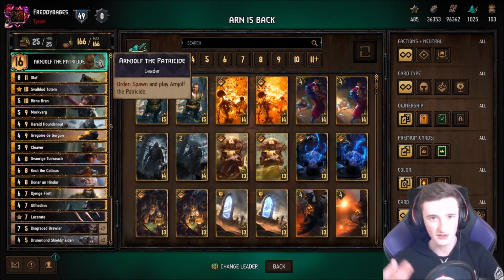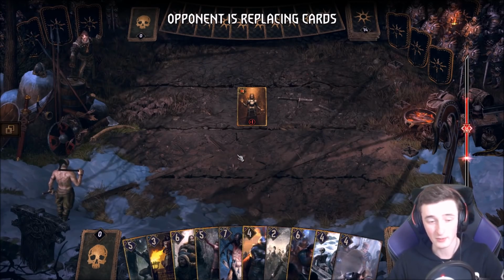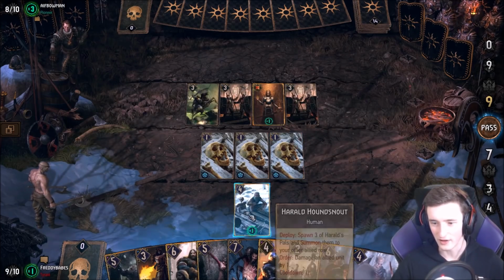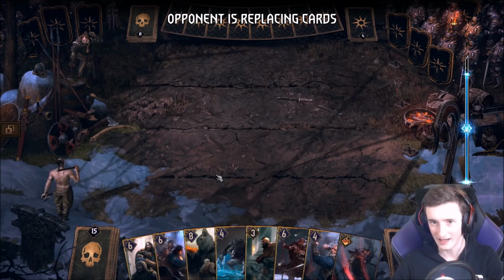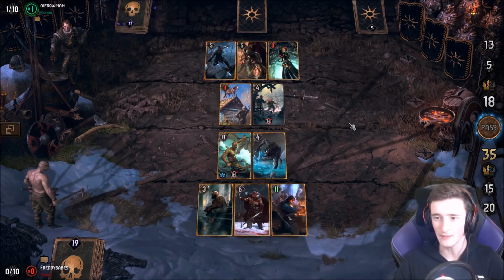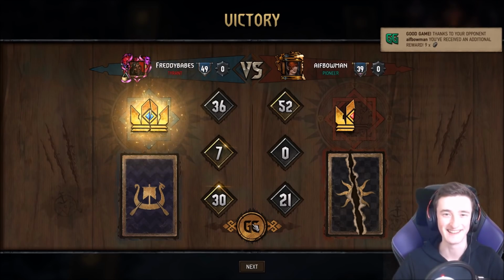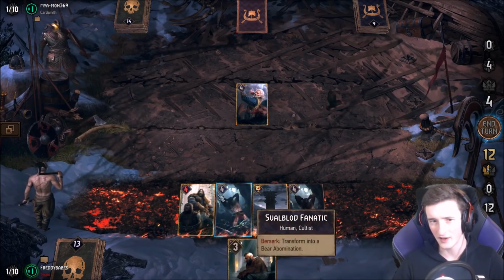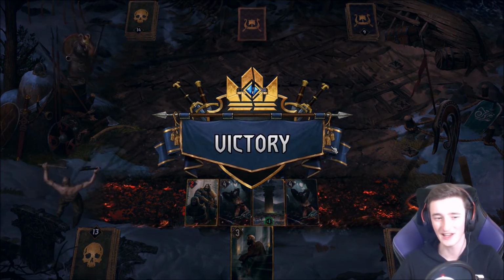[Gwent] Bran Nerfed, Arnjolf Buffed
Fun deck, will end up probably not being the best SK leader but we'll see...

Game 1 - 2:50
Game 2 - 11:49